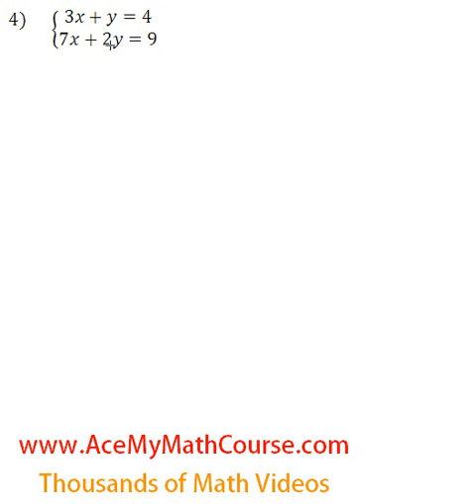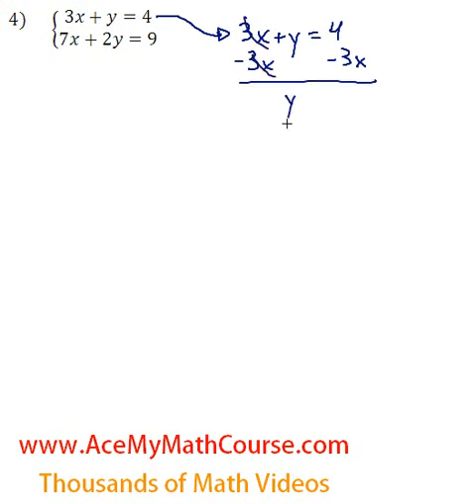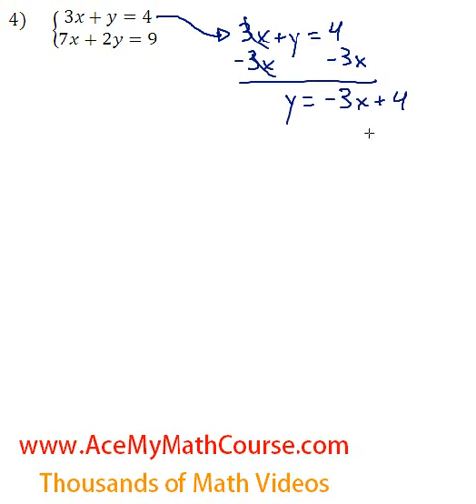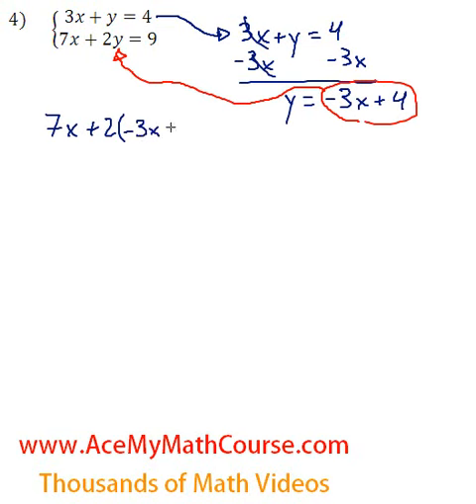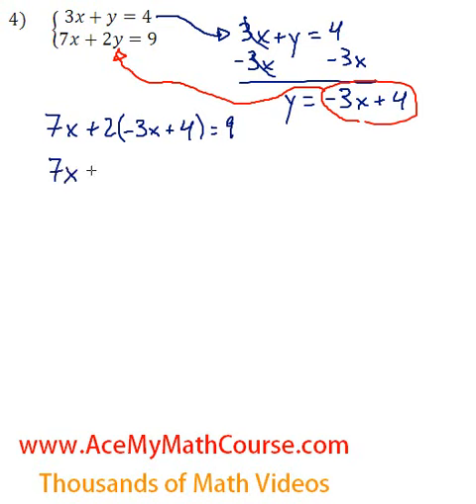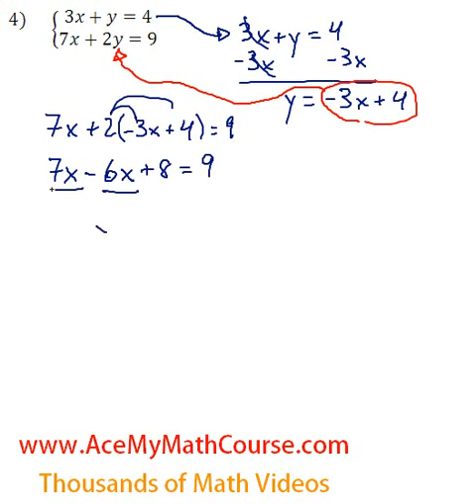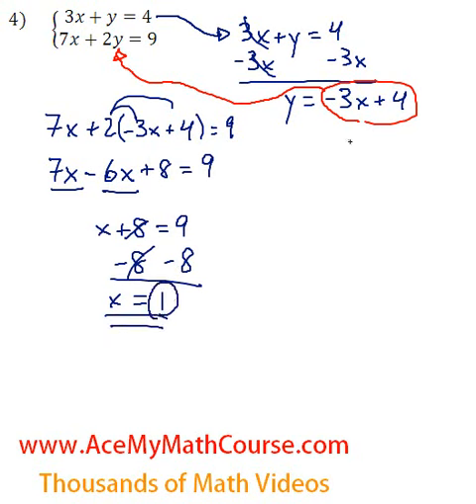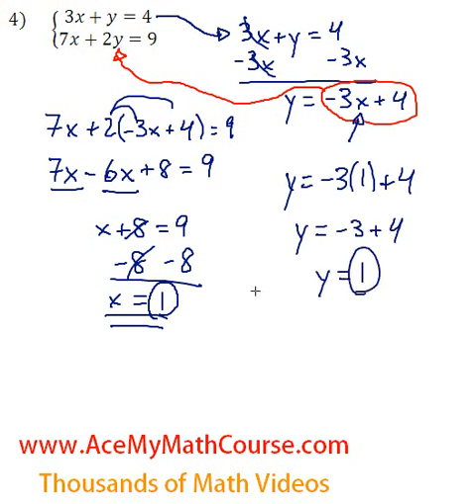Systems - Solving by Substitution #4